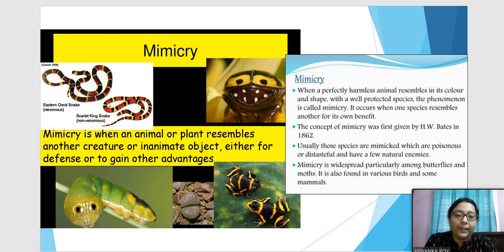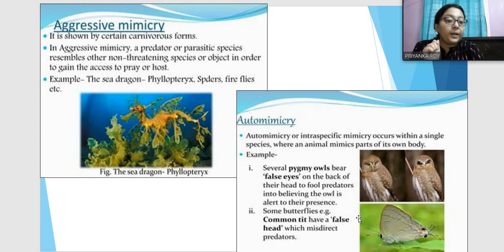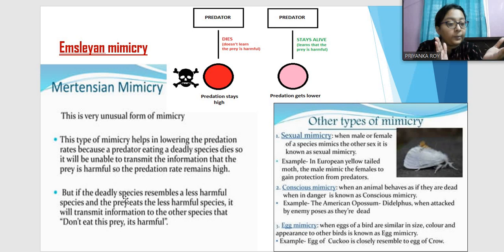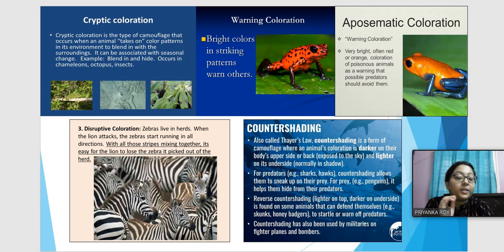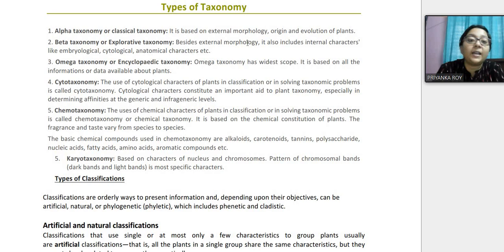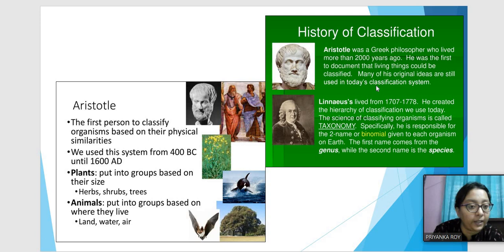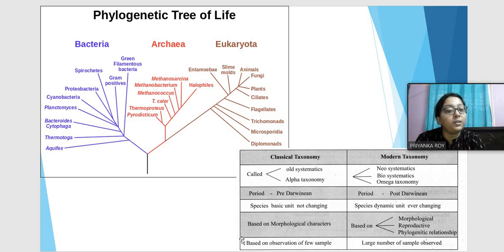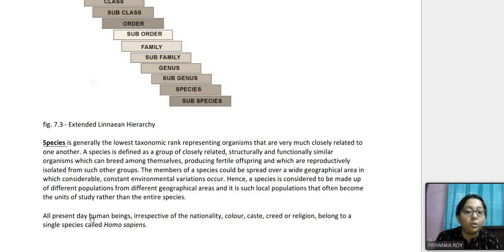VIDEO5 TAXONOMY CLASSIFICATION